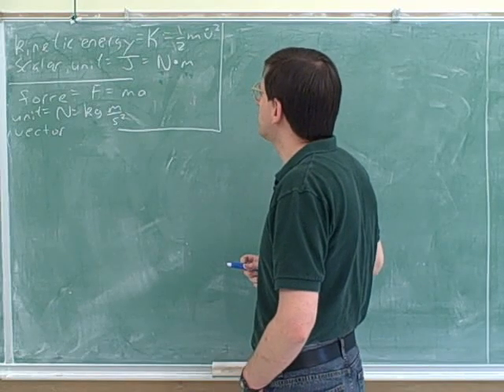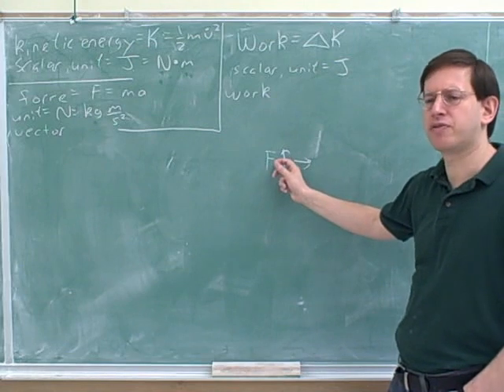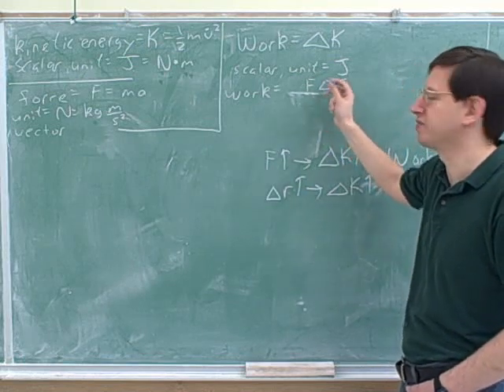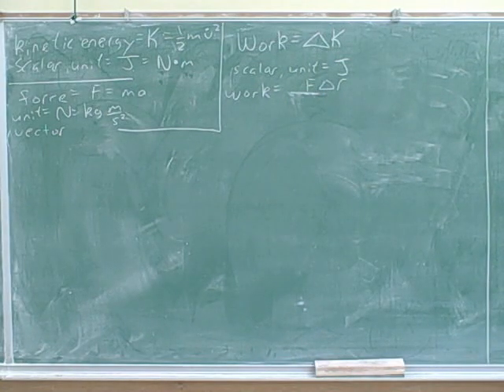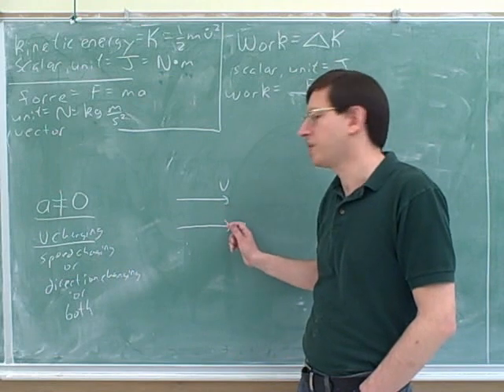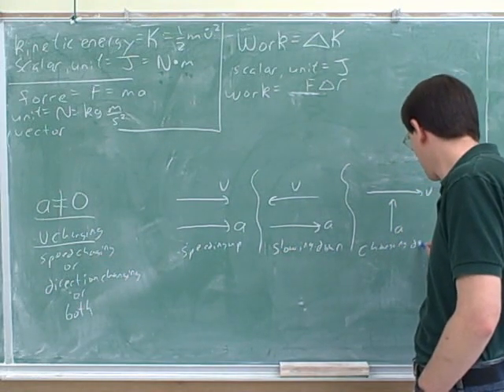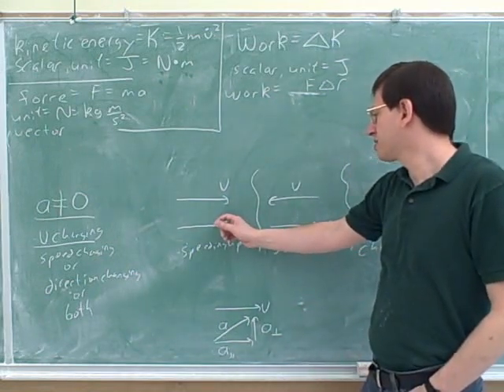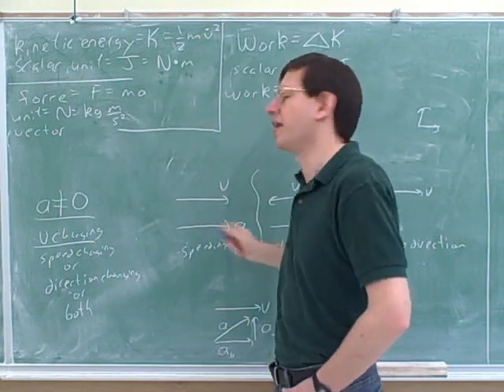More on work and conservation of energy (2)